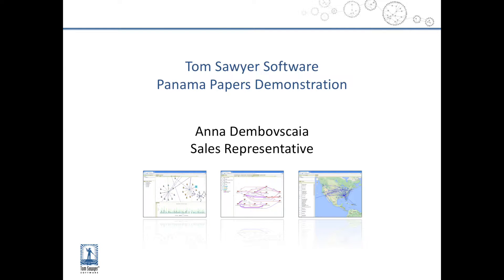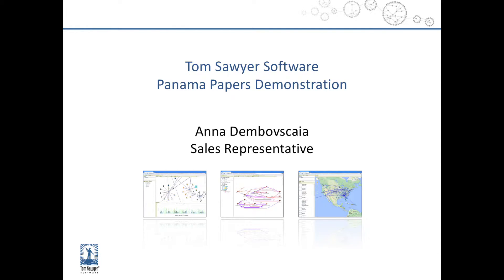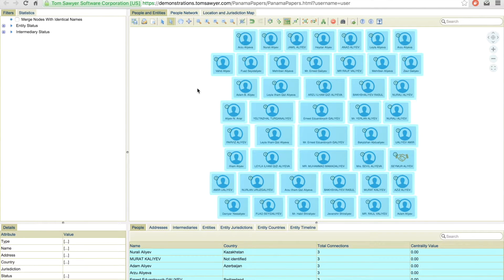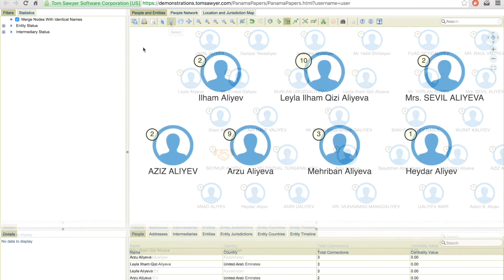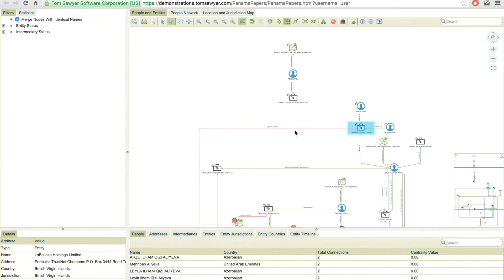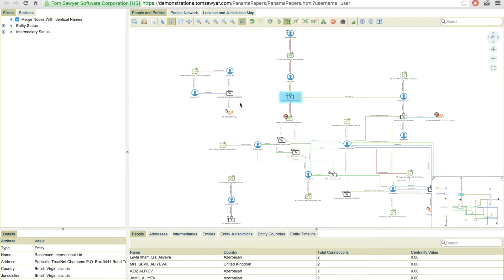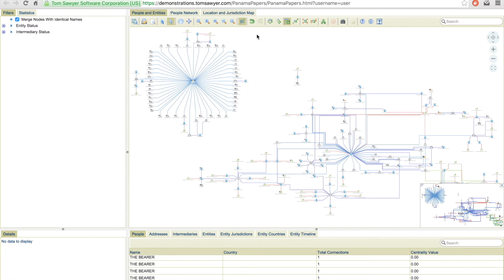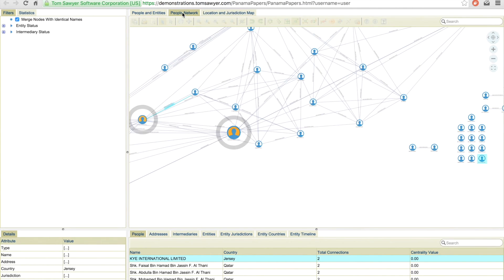Demonstration: Gain Insight into Panama Papers Data with Tom Sawyer Perspectives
Anna Dembovscaia, Sales Representative at Tom Sawyer Software, explores the Panama Papers data with Tom Sawyer Perspectives.